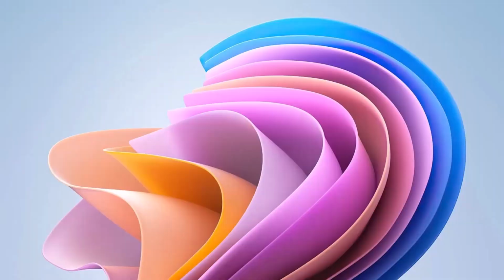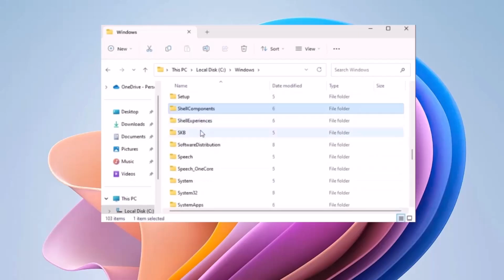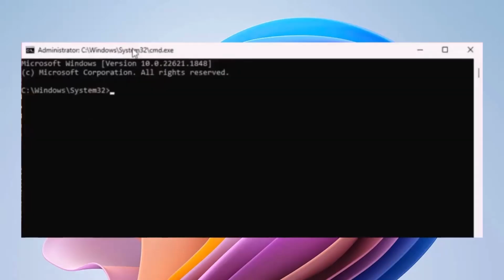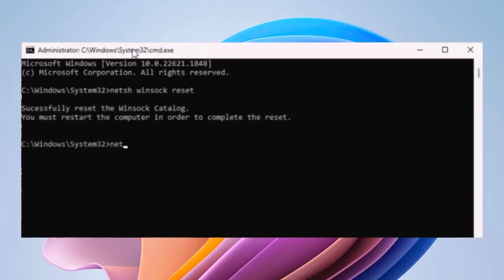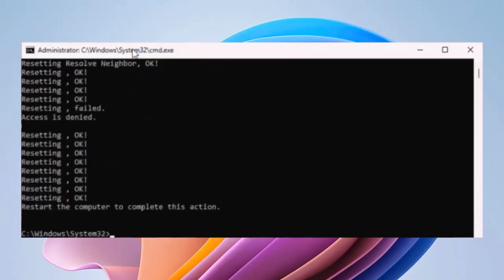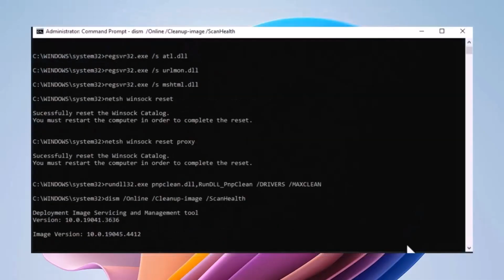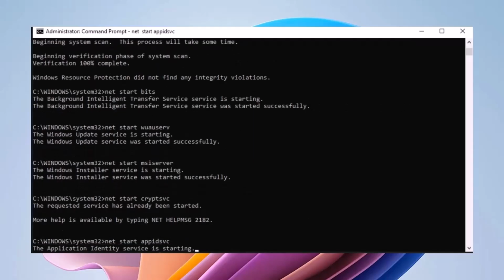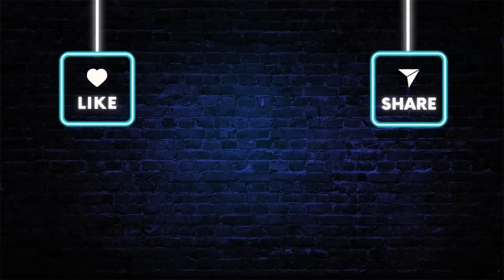Windows Update KB5043131 Failure ✔️ Fix Update KB5043131 Download Failed Reddit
In this video, learn how to fix Windows Update KB5043131 installation failed issues with Windows 11 update.

⌘ in First comment

⏱️ Timestamps ⏱️
00:00 Intro
00:24 Step 1
00:52 Step 2
07:55 Outro